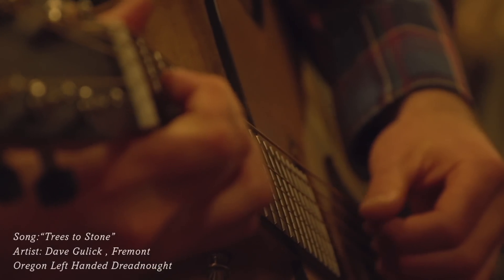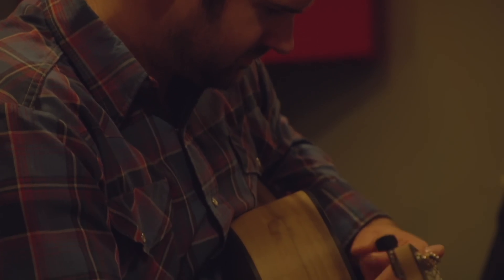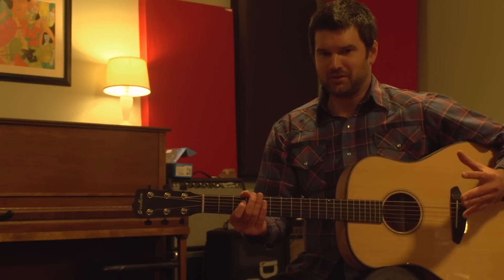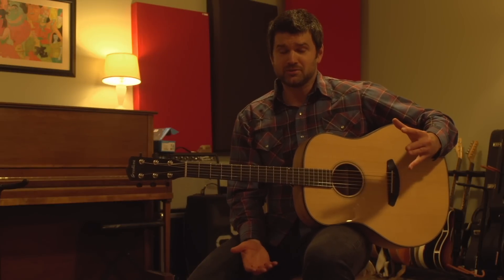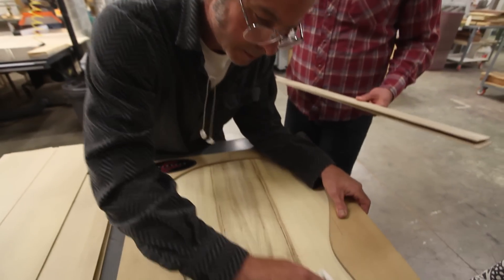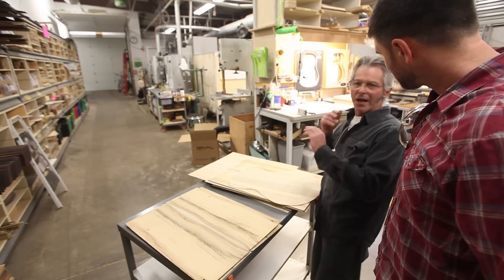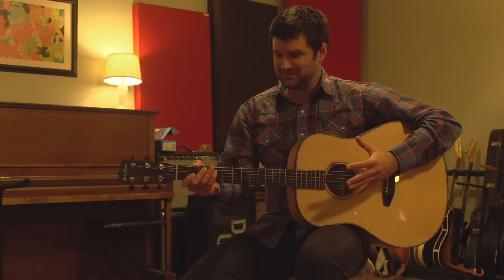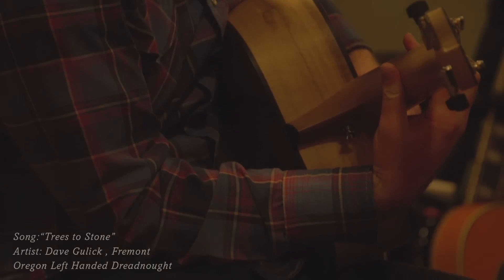Breedlove Guitars: Left Handed Guitar Program Video with Artist David Gulick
Getting It Right…For Left Handed Players

For as long as guitars have been made, left-handed players have struggled when it comes to finding the perfect instrument. They’re often forced to choose from a small selection of instruments that any given manufacturer deems “worthy” of a lefty model. Or string a right-handed guitar upside down. Some have even resorted to learning to play right handed—something no player should ever have to compromise on. Can you imagine a naturally gifted athlete doing the same? Not likely.

At Breedlove we’re committed to getting it right for left-handed players, that’s why every USA-made Oregon Series guitar is available in a left-handed version at no additional cost. We want all players to have access to the same superb tonewoods, construction and handcraftsmanship we put into our American-made instruments, because great tone and exquisite playability shouldn’t be exclusive to right-handed players.

Dave Gulick of the Portland, OR band Derby knew the aforementioned left-hander’s dilemma all too well. Well into his professional career, Davie was still on the lookout for the perfect guitar when he heard about the Breedlove USA lefty program. We invited him to Bend to take part in the creation of his Oregon Dreadnought (something normally reserved for our custom-built instruments), where he met the craftsmen who would build it and selected the woods that would give it a voice.

The result was a left-handed instrument that far exceeded his expectations. Today, we’re proud to call Davie a Breedlove artist, and to know that our commitment to offering all our American-made instruments in left-handed models brought us together.